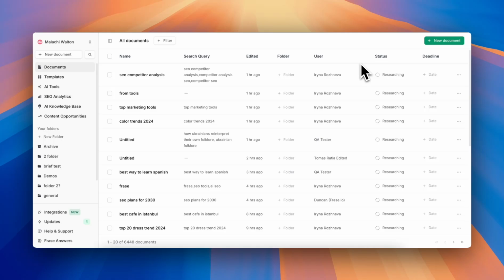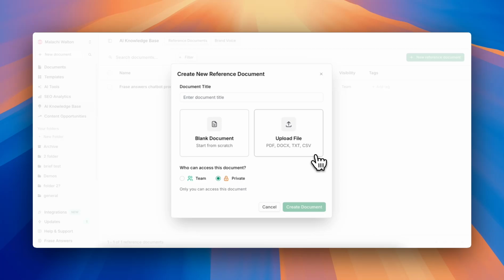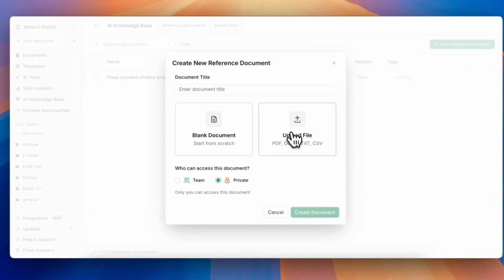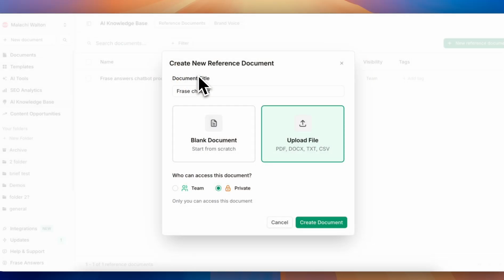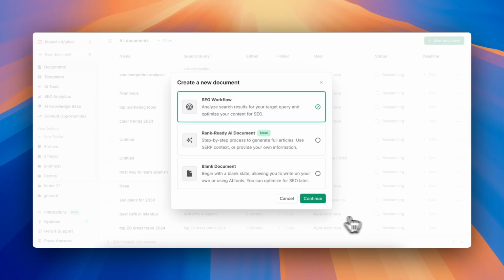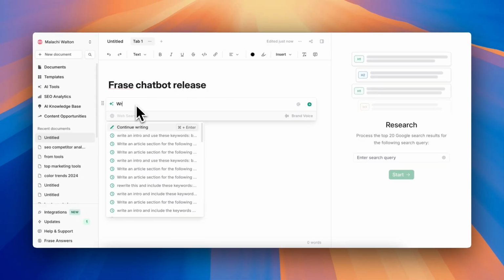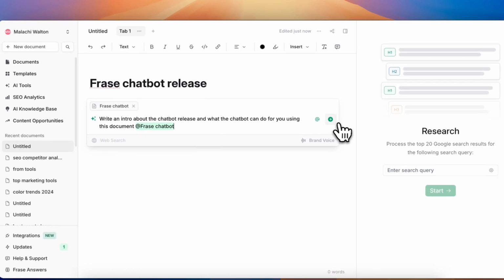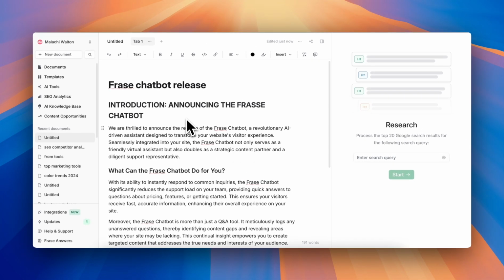How to use Reference Documents: Bring your internal knowledge into every AI draft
With Frase's Reference Documents you can upload brand guidelines, product specifications, internal research and more to your AI Knowledge Base and ensure the AI Writer understands your brand, products, and tone—before it starts writing.

In this video you'll learn:
✅ How to upload a Reference Doc
✅ How to set your document's privacy settings
✅ How to tell Frase's AI which documents to reference when generating content

Upload your first reference doc today for even faster, smarter content creation.